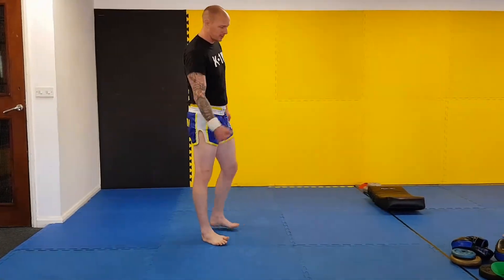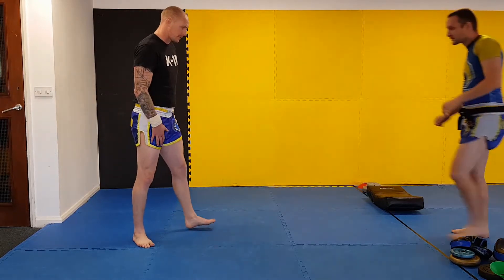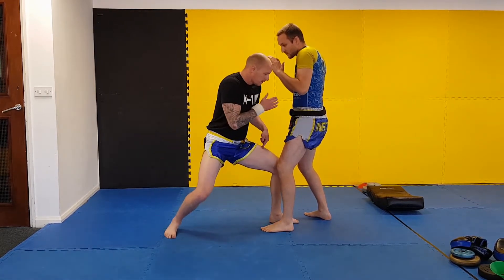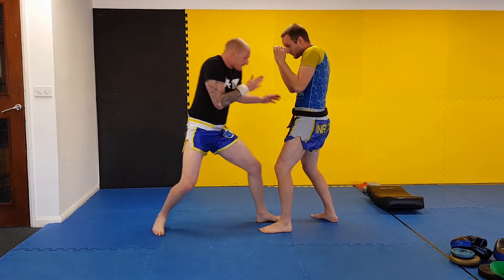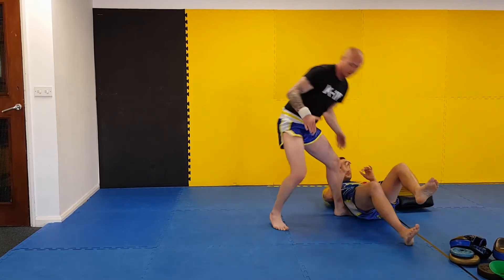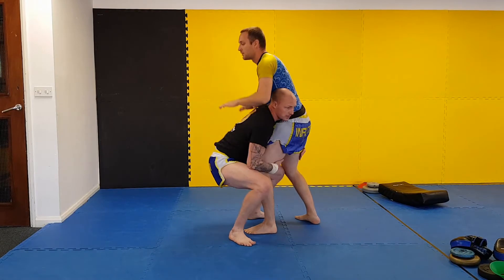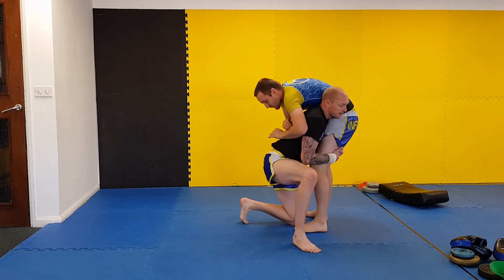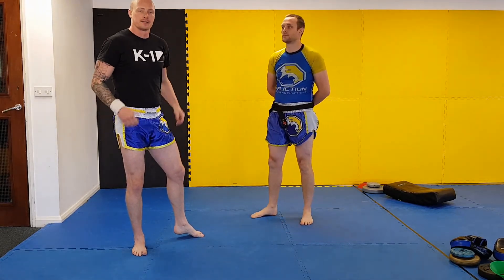Move of the week - Double Leg takedown